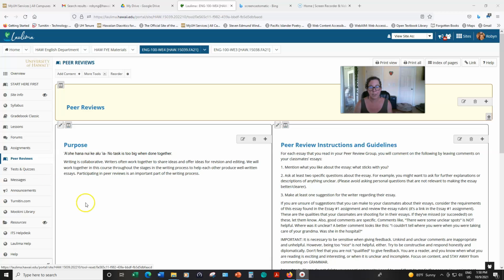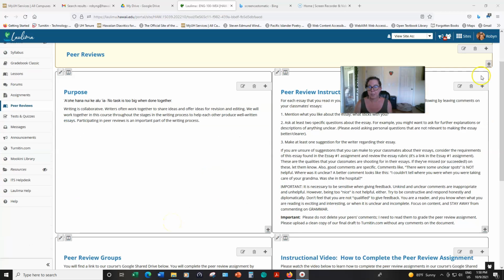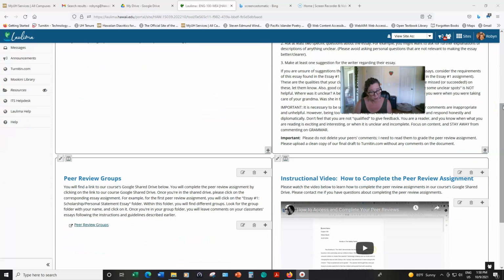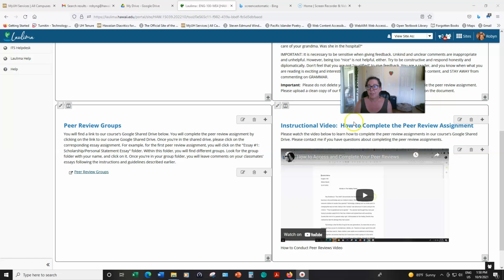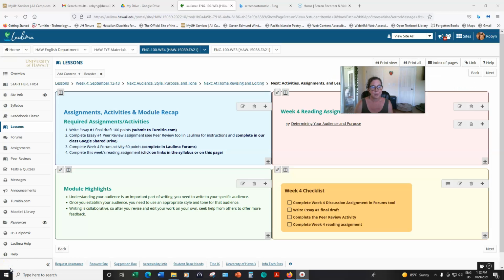Welcome to Week Four